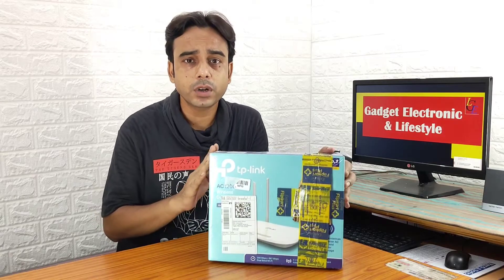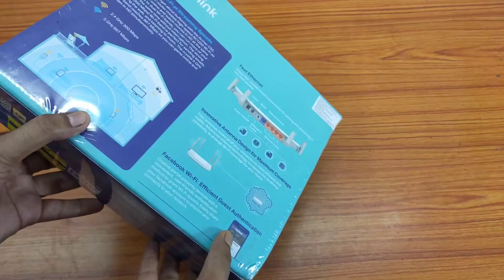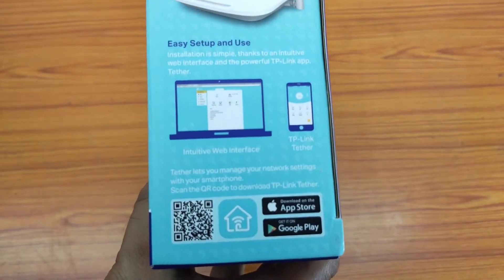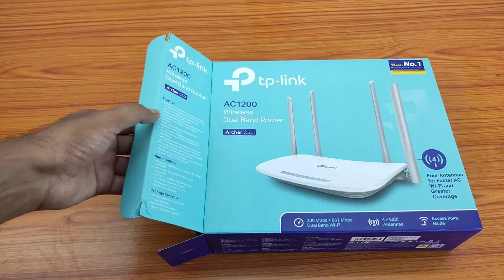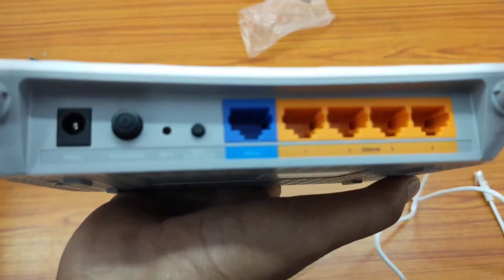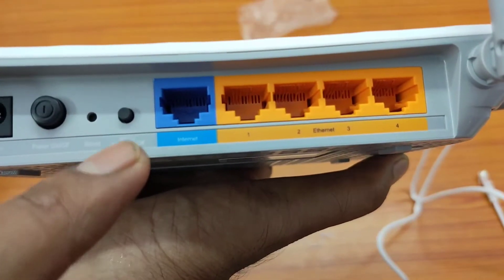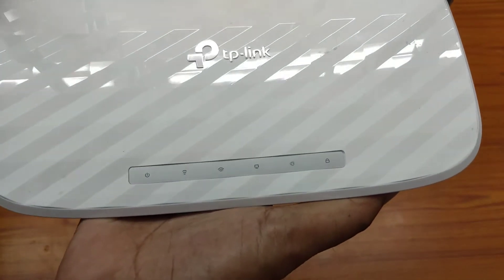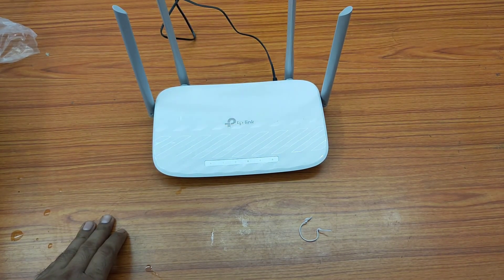Unboxing & Overview of TP-Link Archer C50 AC1200 Dual Band Wireless Router.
TP-Link Archer C50 AC1200 Dual Band Wireless Cable Router, Wi-Fi Speed Up to 867 Mbps/5 GHz + 300 Mbps/2.4 GHz, Supports Parental Control, Guest Wi-Fi, VPN.
Fast Wireless Speed — Supports 802.11ac standard - the next generation of Wi-Fi

Lag-Free Work and Entertainment — Simultaneous 2.4GHz 300Mbps and 5GHz 867Mbps Dual Band connections for 1.2Gbps of total available bandwidth

Superior Coverage — Four Fixed External antennas provide stable wireless connections and optimal coverage

For any TP-Link Technical support or Set up advice contact_us on: [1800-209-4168] (10:00AM to 6:00PM, Monday to Saturday. Excluding Public Holidays)

App Control — Easy network management at your fingertips with TP-LINK Tether

Interface — 1× 10/100 Mbps WAN Port & 4× 10/100 Mbps LAN Ports

Working Modes — Router Mode / Access Point Mode